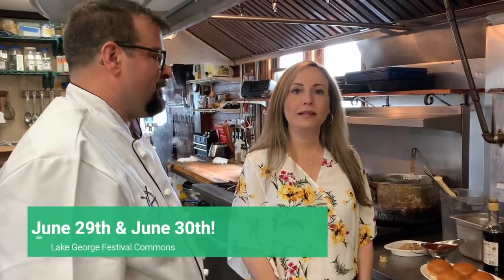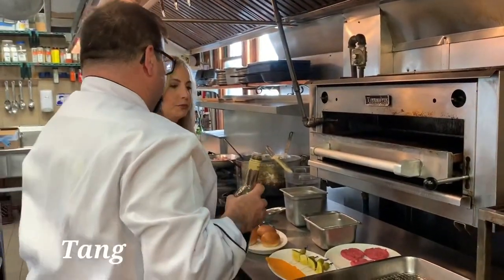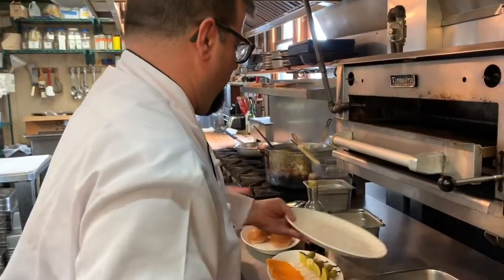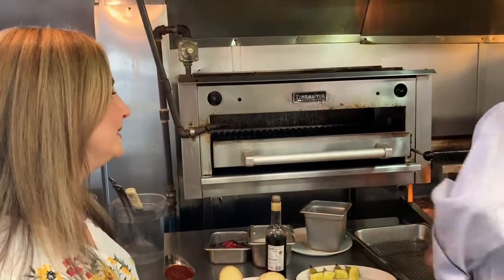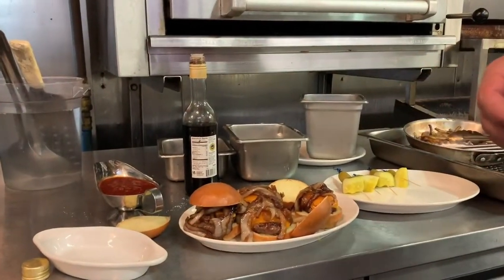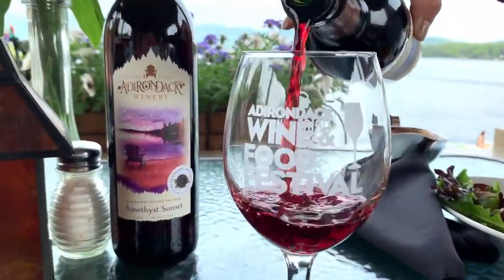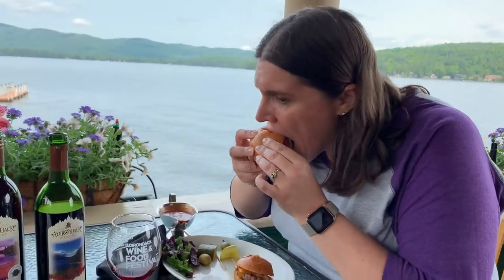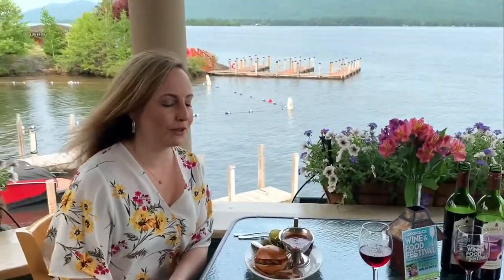Bite Me Show at Boathouse Restaurant for Adk Wine Fest 2019 Lake George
Hey Festies! The Adirondack Wine & Food Festival showcases 120+ of the best wineries, breweries, distilleries, cideries, artisan food vendors, food trucks & more that the Adirondacks region & New York State has to offer – and you’ll have the opportunity to both sample AND purchase your favorite products at this Farmer’s Market style event! This is one of the $4 food truck items that you will enjoy! Click this link to save on Tickets and see what other goodies are on the menu! See you June 29th and 30th at Festival Commons in Lake George, NY!